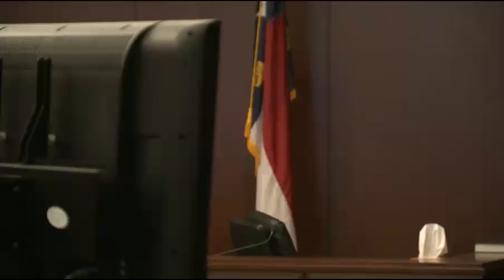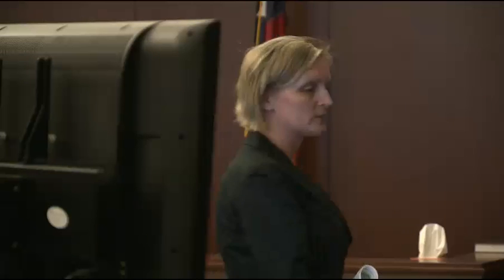Jonathan Santillan Trial Day 4 Part 1 08/24/15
Jonathan Santillan, 17, is on trial with multiple charges, including first-degree murder and first-degree burglary, for the Jan. 5, 2013, shooting deaths of Samual Flores Mendoza and his wife, Maria Saravia Mendoza.